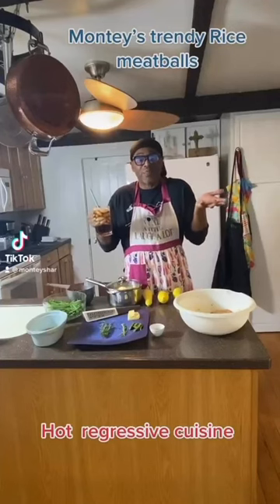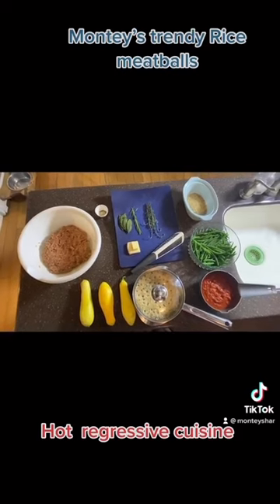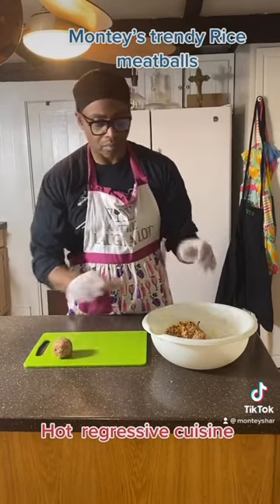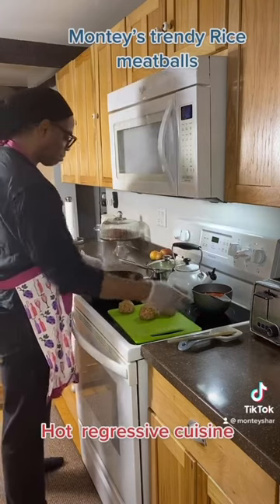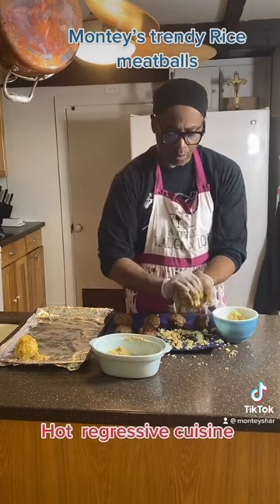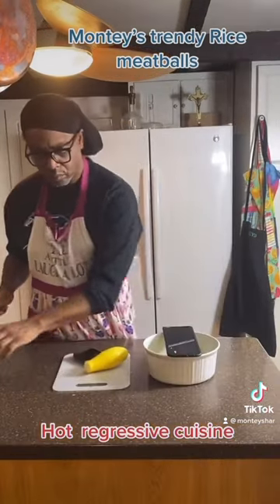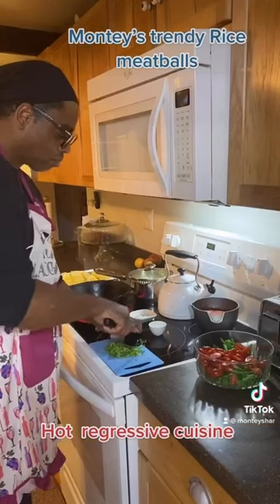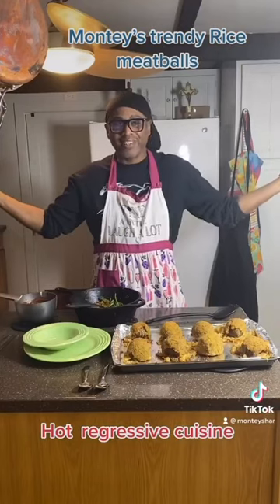MonteysStyle VideoCooking then eating rice meatballs let start